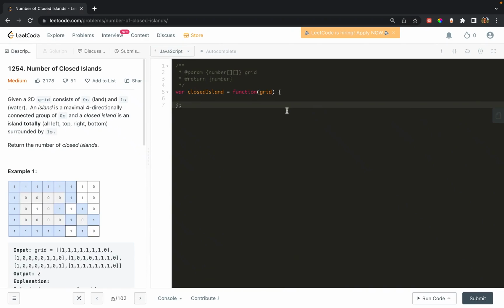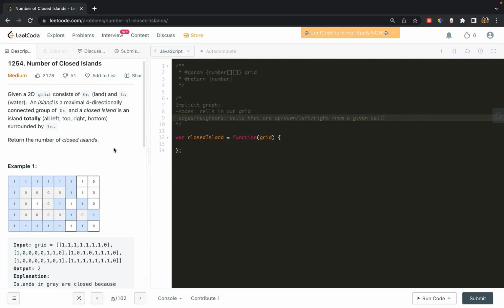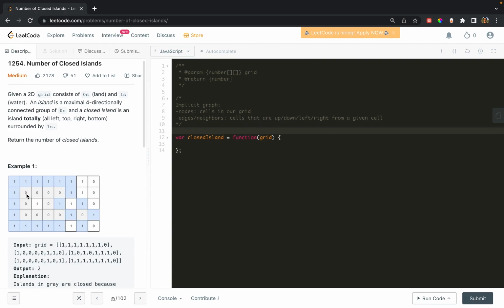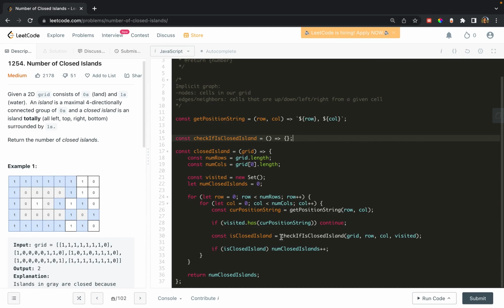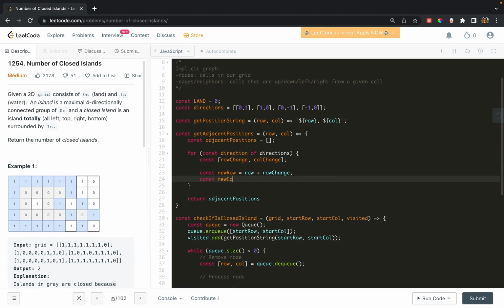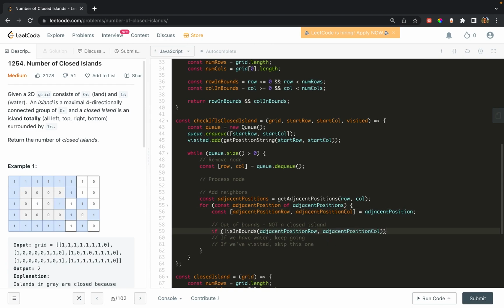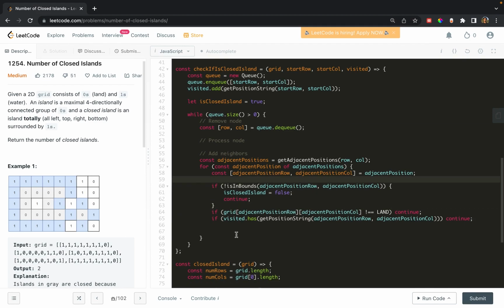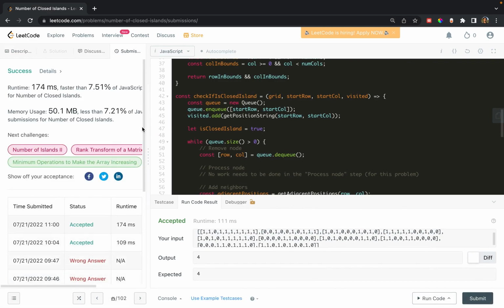Number of closed islands (BFS) - JavaScript